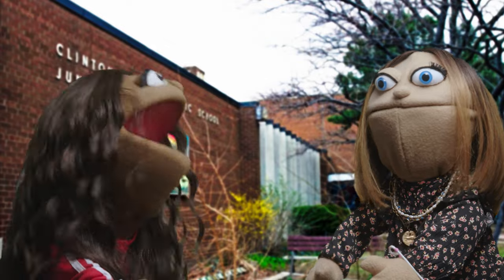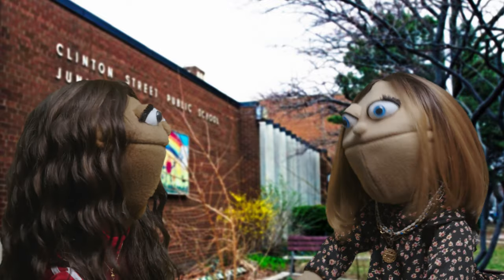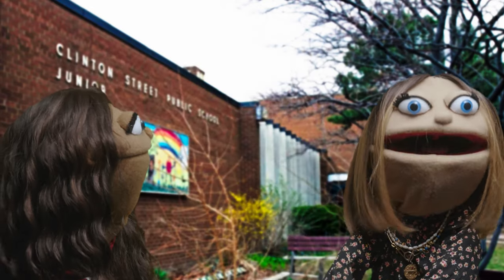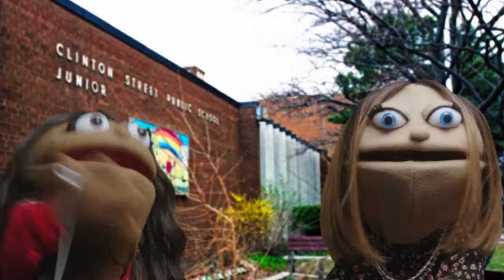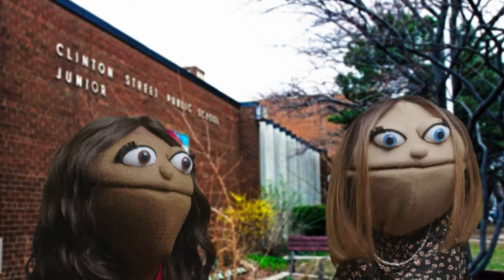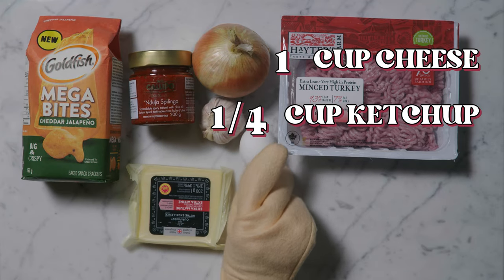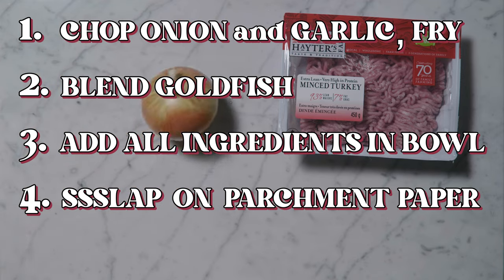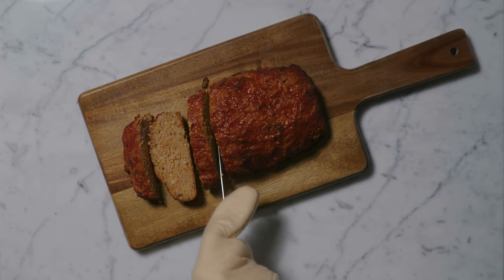Meatloaf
Chachi secretly loves Gwyneth Paltrow but believes her meatloaf needs improvements. Here’s what she did  and what you need:

1 package Dark turkey
1 egg
1 small onion
1/4 cup ketchup or bbq sauce
1 cup shredded cheddar (or whatever cheese you like/have)
1 cup ground gold fish (or crackers or hey even potato chips)

Directions,
Chop garlic and onions very fine and sauté in olive oil or butter till translucent. Set aside to cool. Take your goldfish or whatever you were using and blitz them in a blender or food processor till a fine powder. Mix the onions and garlic turkey meat egg cracker mixture salt and pepper and most of the ketchup or barbeque sauce together in a bowl.
Lay down parchment paper on a baking sheet and form a log on the baking sheet brush with remaining barbeque sauce or ketchup.

NOTE there is a jar of N’juda in this video it was supposed to be ketchup we all make mistakes. ;)